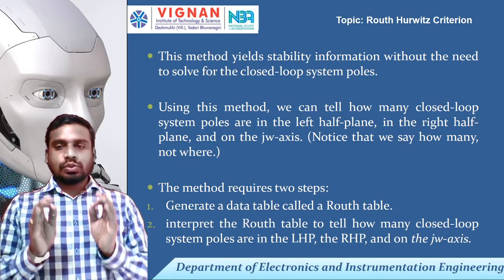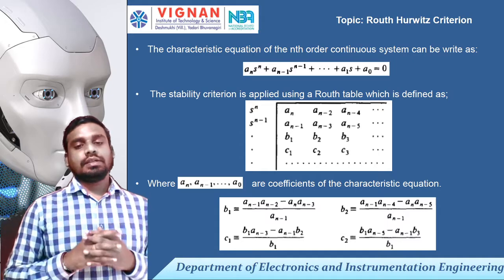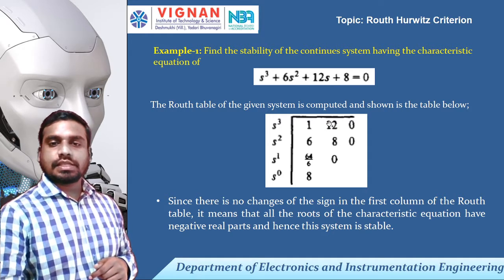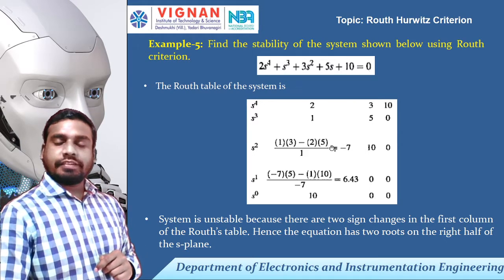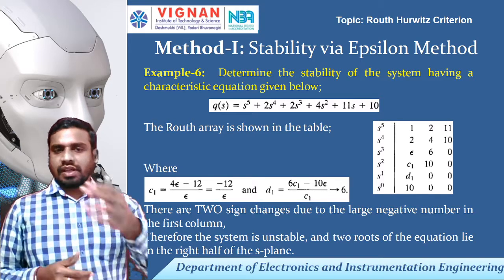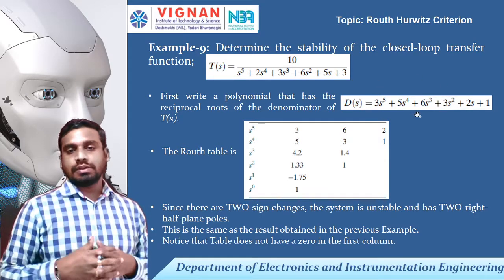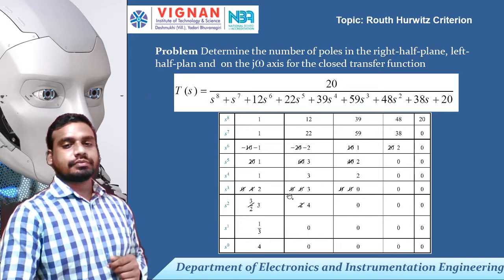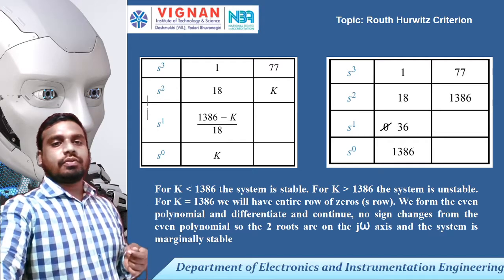Control Systems Lecture-15 | Routh Hurwitz Criterion